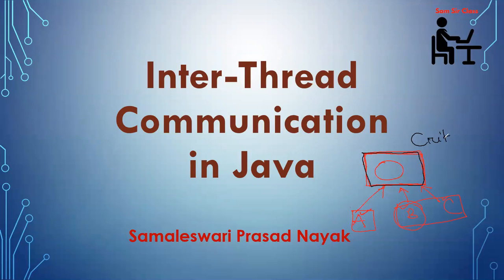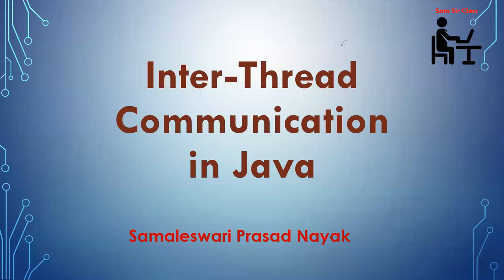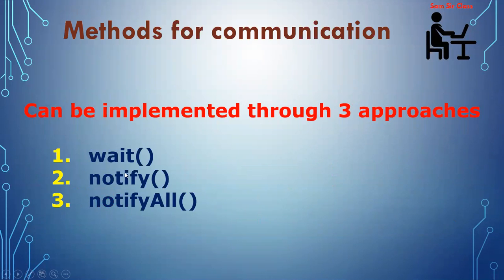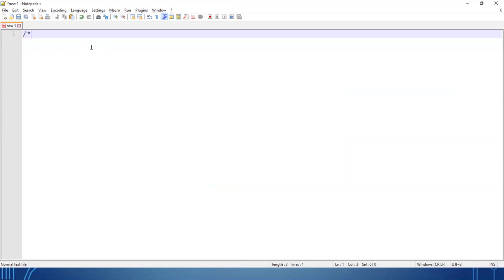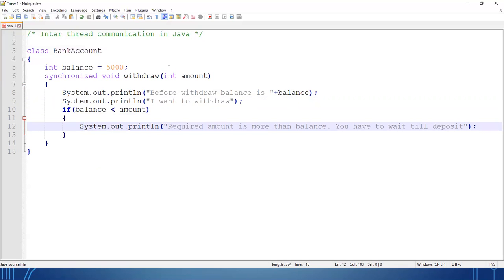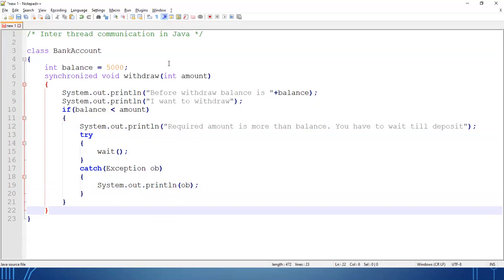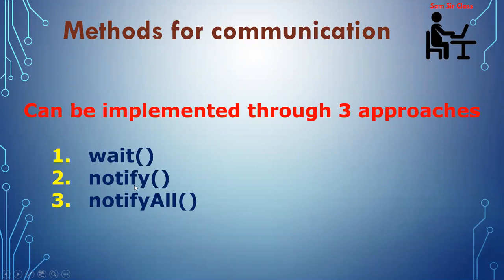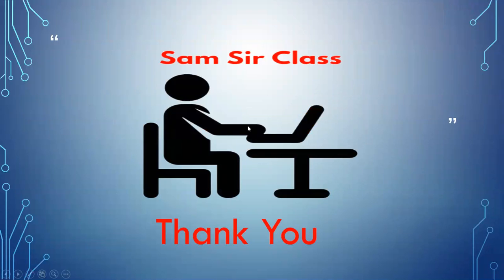#42.Inter Thread Communication in Java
Users can understand the communication process between threads using wait(), notify() and notifyAll(). Hands-on example has been shown to make the concept clear. For more examples click on the below link.